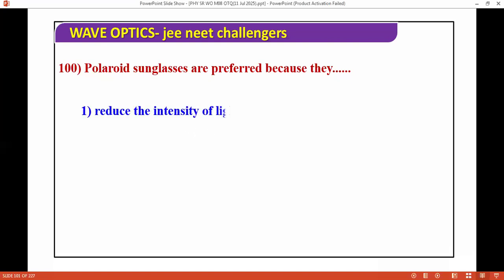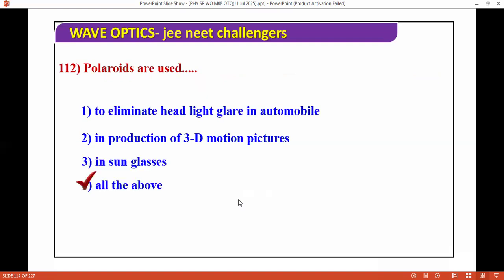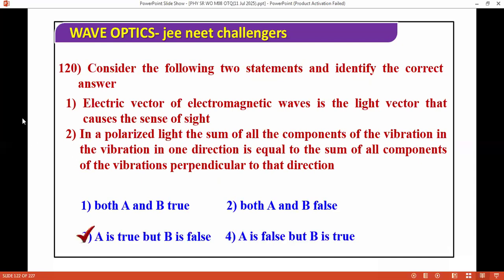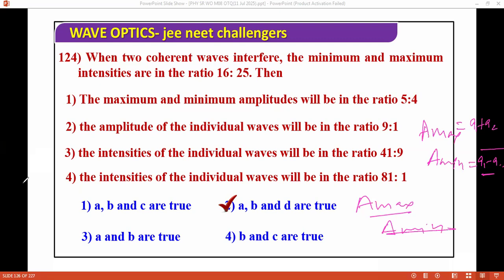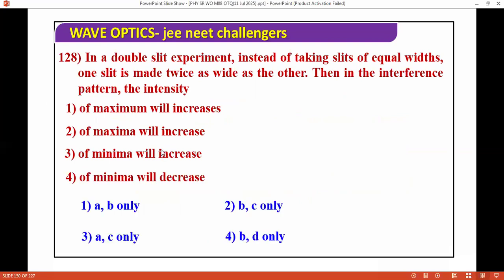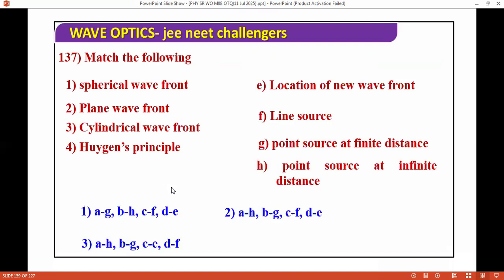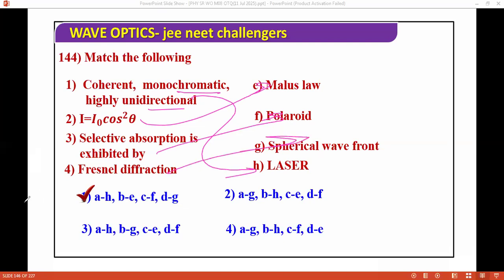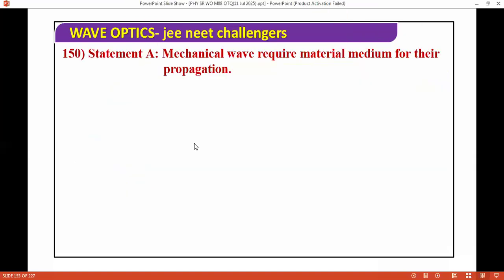Wave optics| day 3 | numericals| questions| Er Amit Kumar| physics